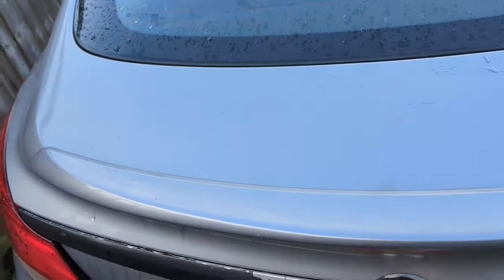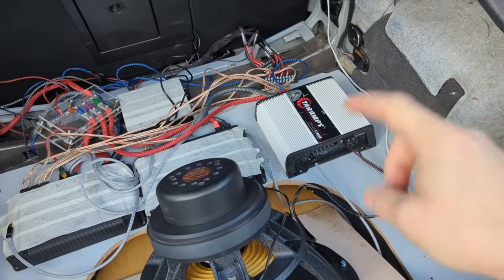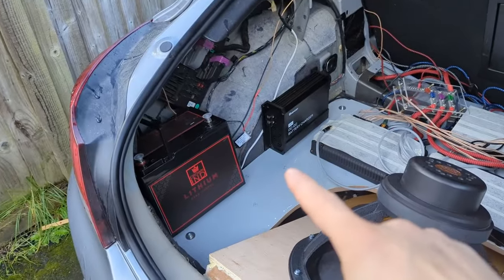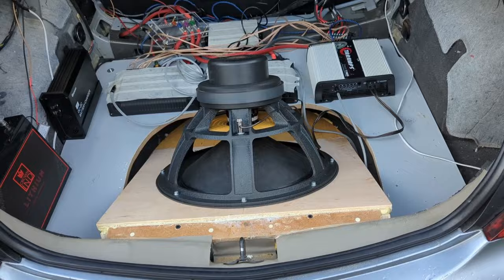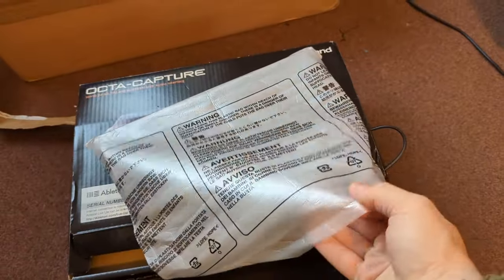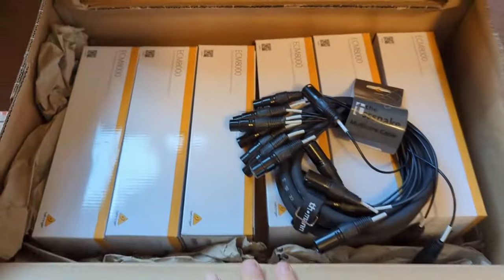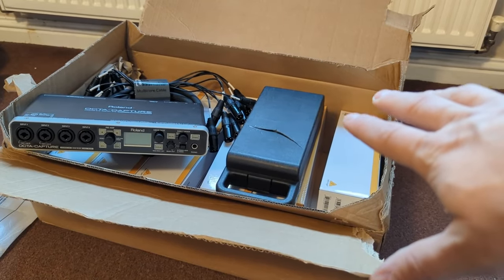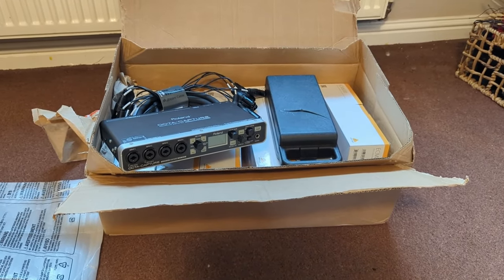Daily update. Taramps Smart 3 bass, Recoil DI1200.4, microphone array.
Daily update on some new goodies.